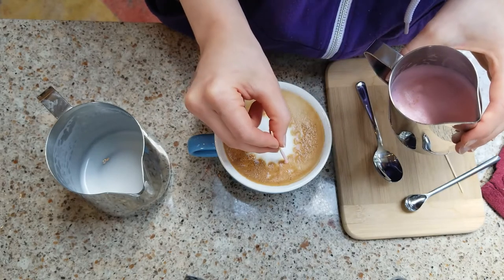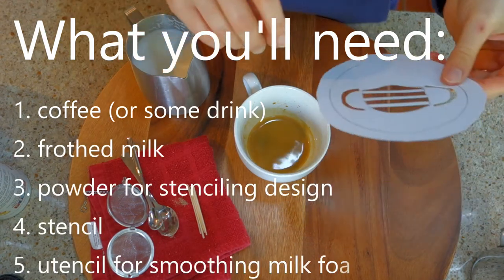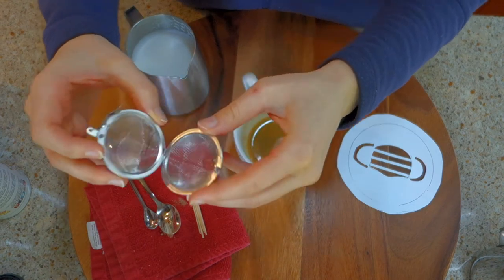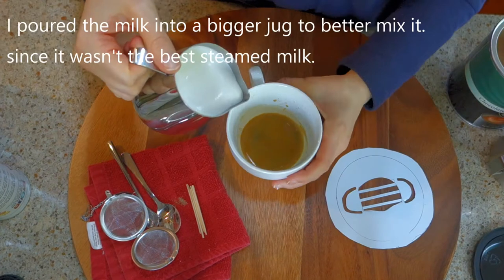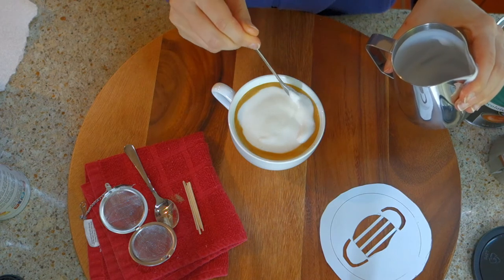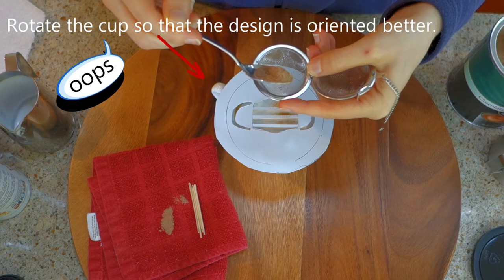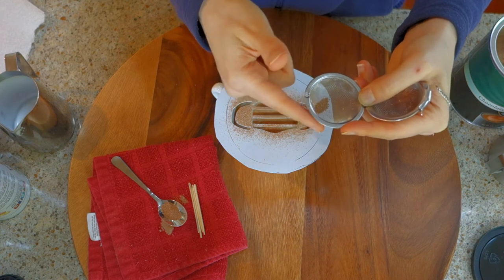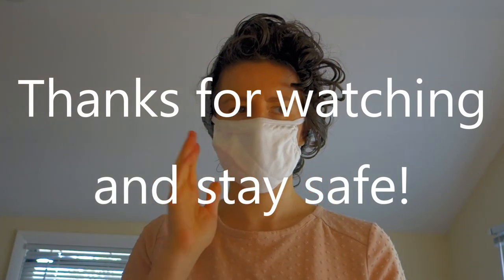Easy Face Mask Latte Art Stencil - Coffee Lovers against Coronavirus, Part 2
This latte art tutorial is a continuation of my Coffee Lovers against Coronavirus video, Here we create a face mask using a simple stencil.

For actual useful info, check out your local health department and the CDC.  Here’s some CDC info on wearing face masks